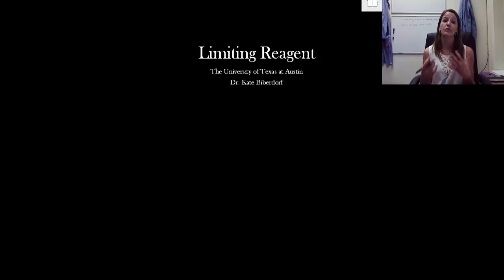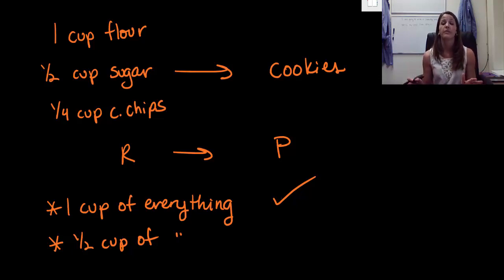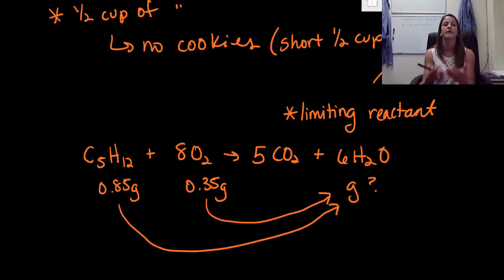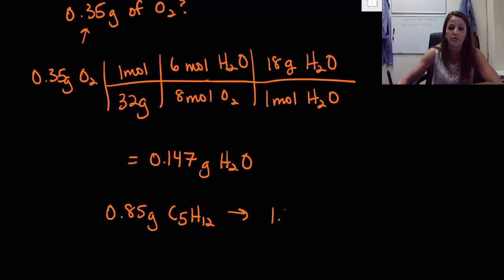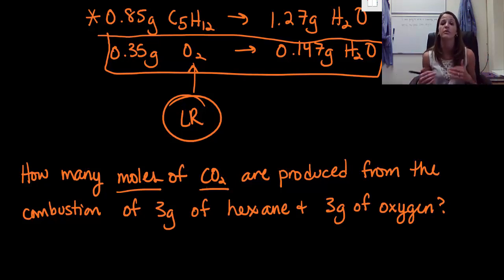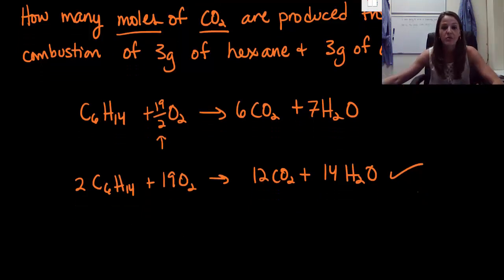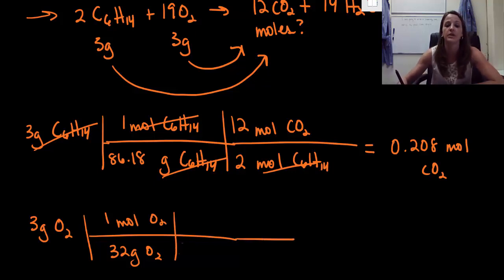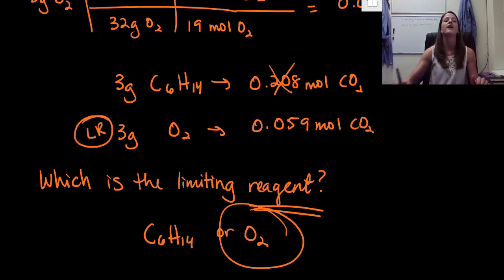Limiting Reagent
A teaching video on Limiting Reagent used in the 'Combustion' module at The University of Texas at Austin.